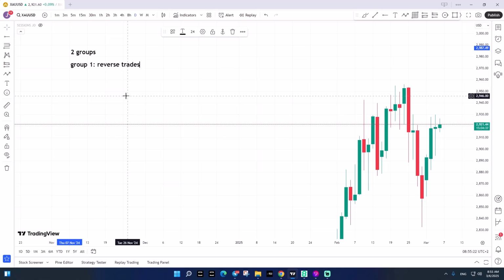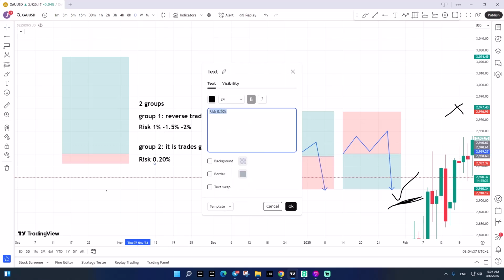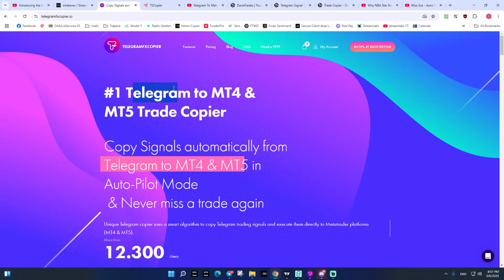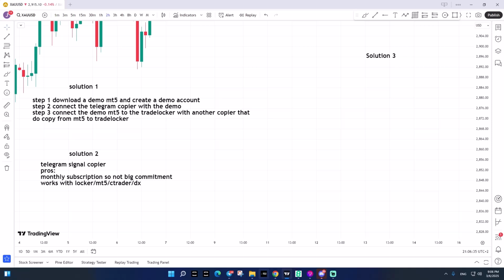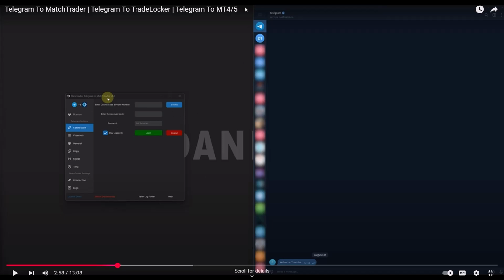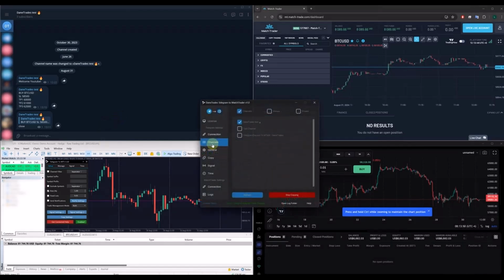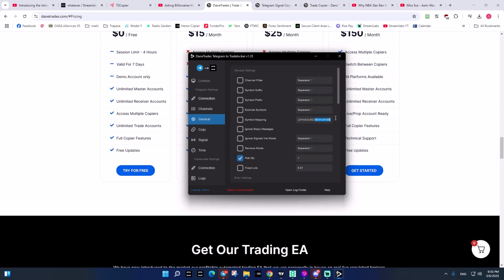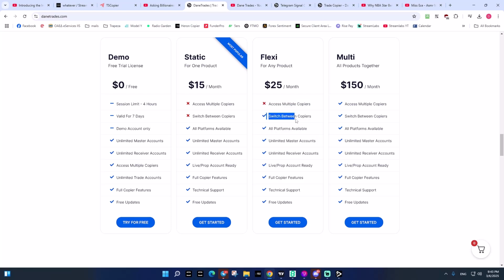FXM Vip Group Process Part 1